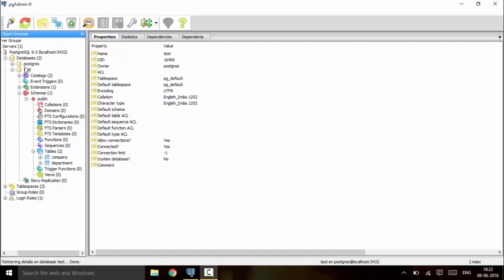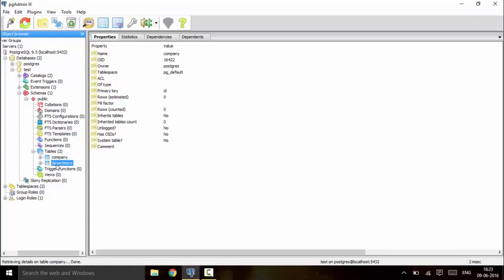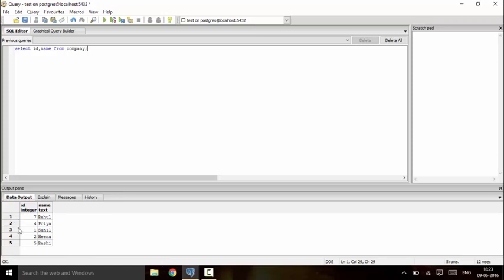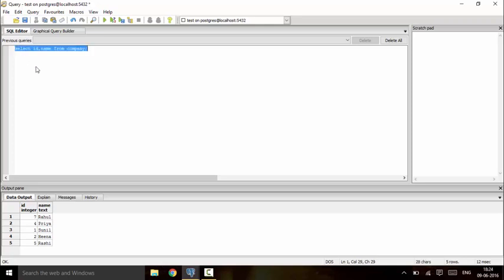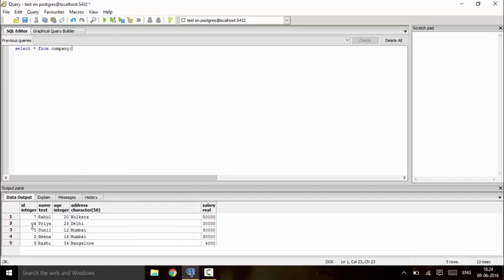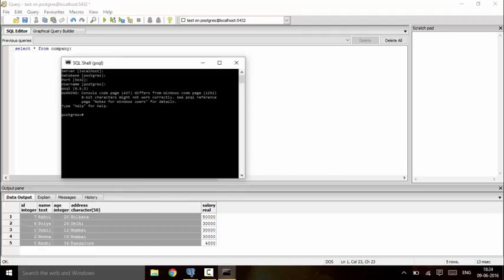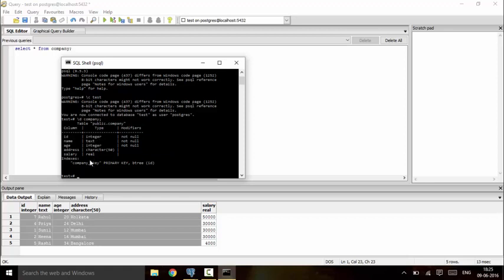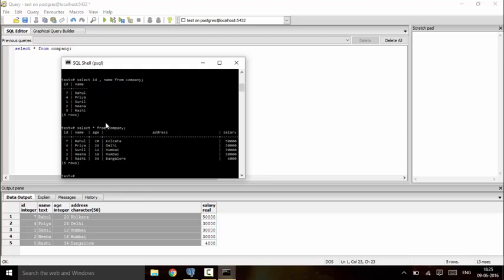PostgreSQL - Tutorial 6 -- Select in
PostgreSQL SELECT statement is used to fetch the data from a database table, which returns data in the form of result table. These result tables are called result-sets.

Syntax:
SELECT column1, column2, columnN FROM table_name;

If you want to fetch all the fields available in the field then you can use the following syntax −

The following is an example, which would fetch ID, Name and Salary fields of the customers available in CUSTOMERS table −
testdb=# SELECT ID, NAME, SALARY FROM COMPANY ;